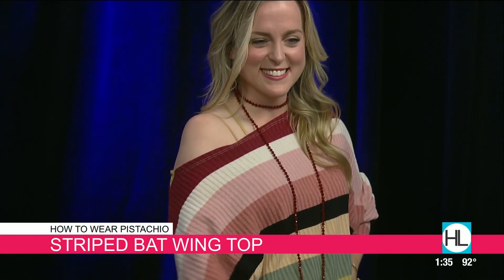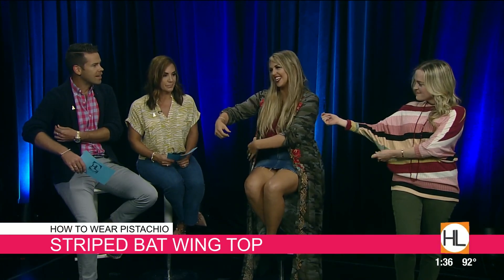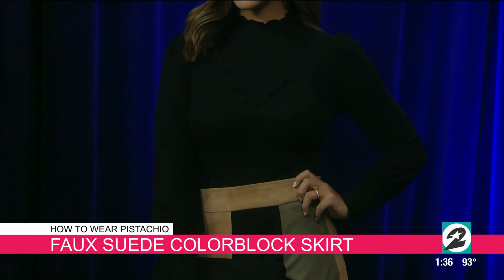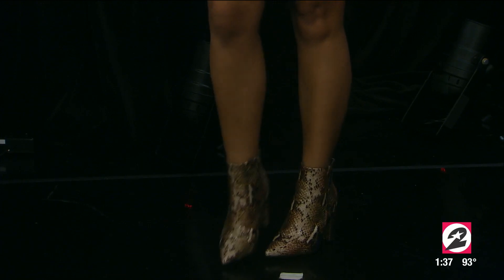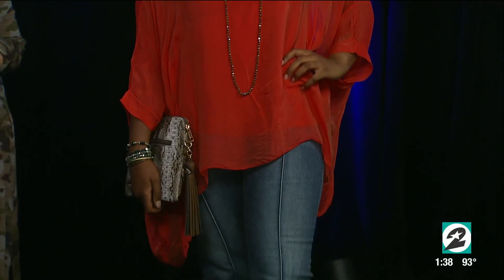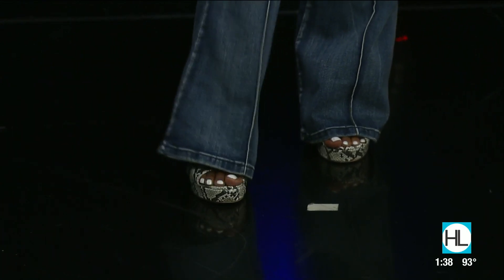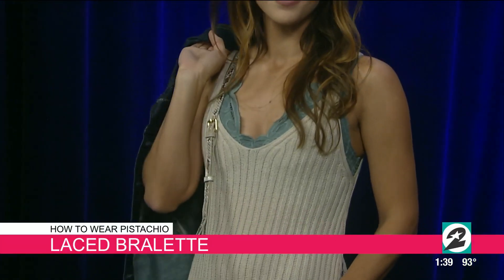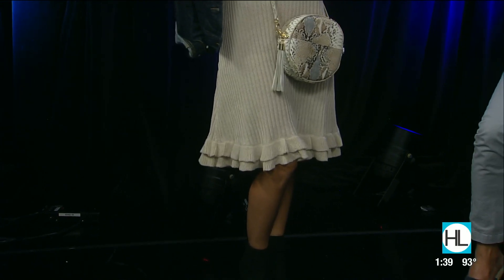How to rock pistachio, fall’s hottest color trend | HOUSTON LIFE | KPRC 2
We know it’s still hot outside, but after Labor Day, it’s time to transition your wardrobe and start thinking about fall. And one of the biggest fashion color trends of this upcoming season is pistachio green, and lifestyle blogger Michelle Hammon, from Beauty Life Coach, stopped by our studio to show us how to rock these chic hues.